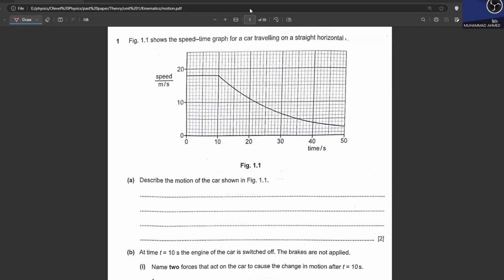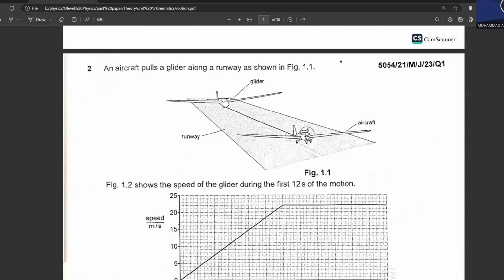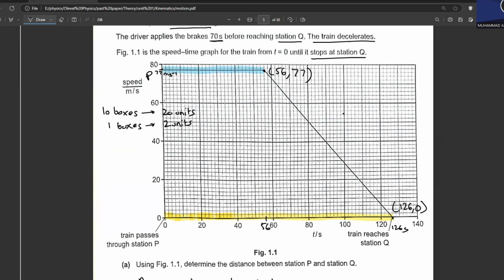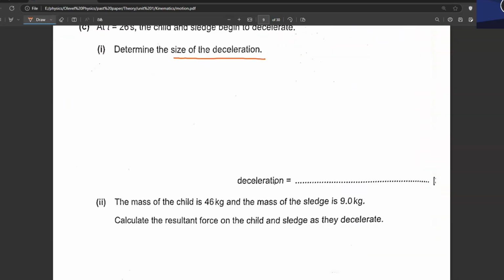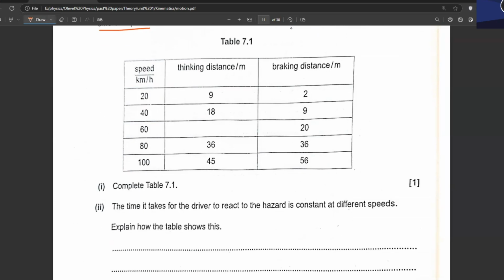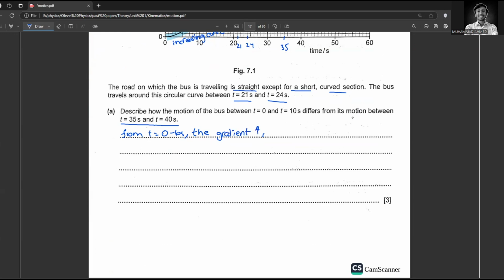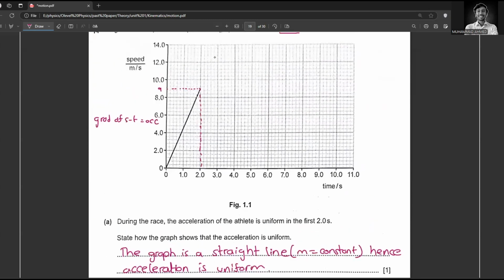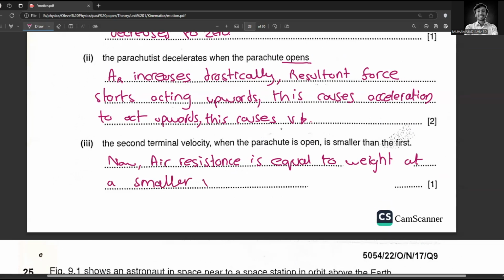Kinematics - O Levels Physics Paper 2